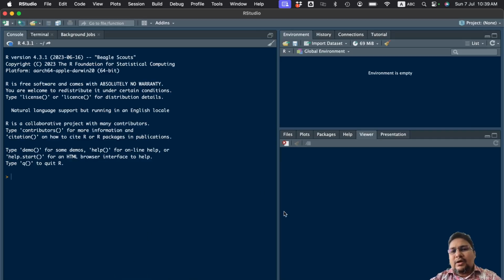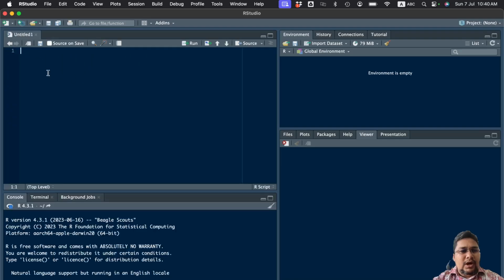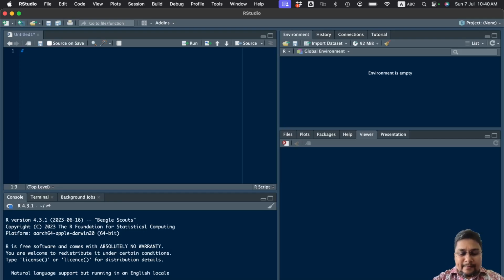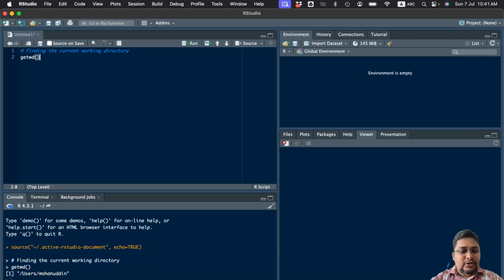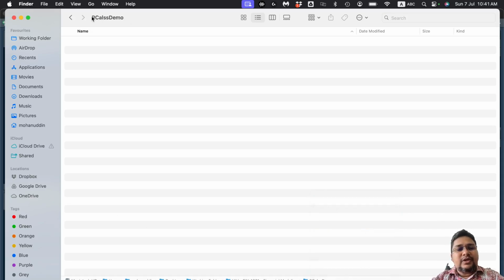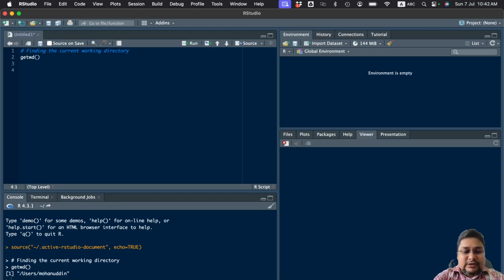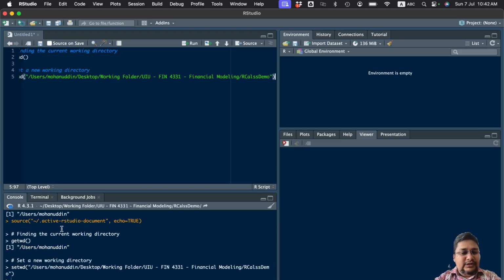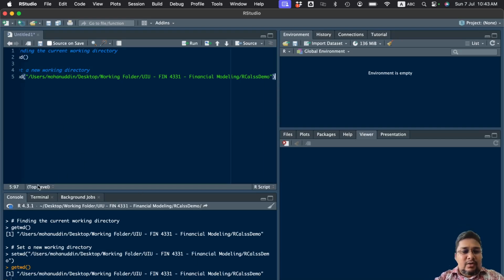Set and get working directory in R within R studio getwd and setwd functions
Set and get working directory in R within R studio